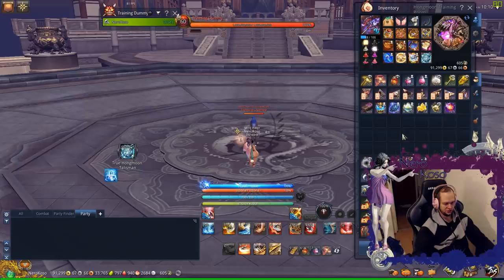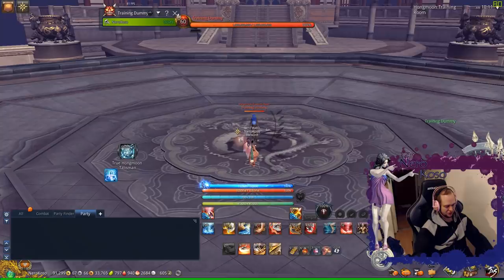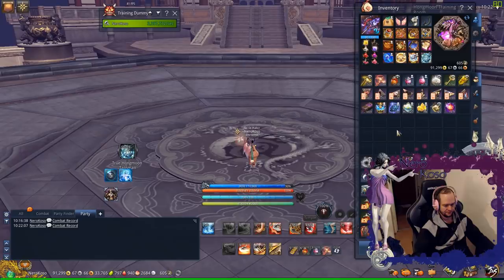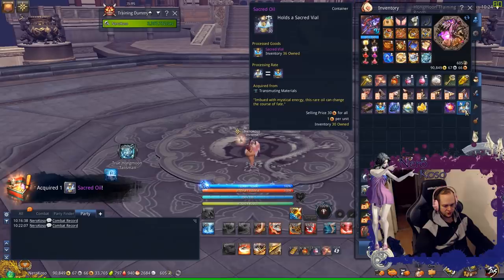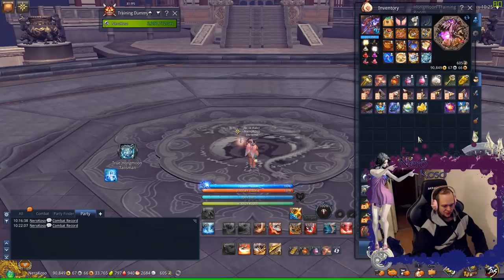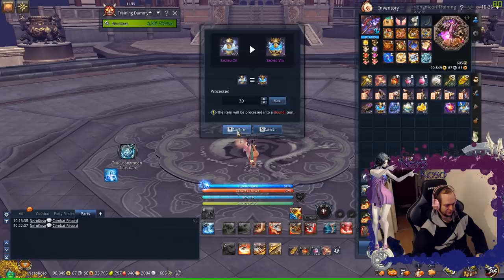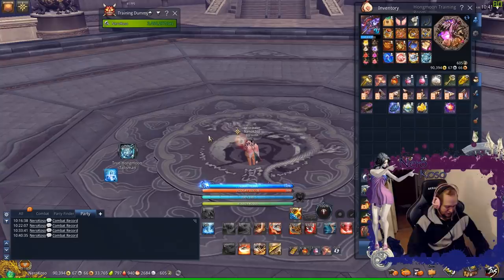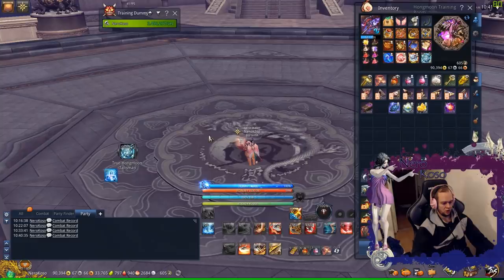Max heart DPS test - Blade & Soul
Finally maxed out my heart for you guys! Pretty amazing result if you ask me.